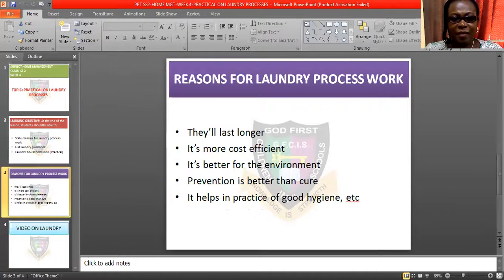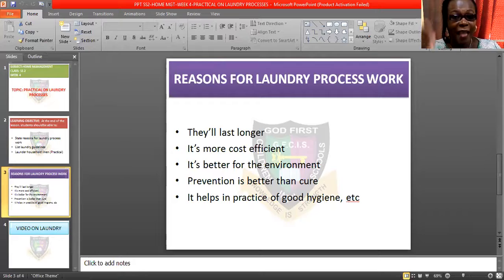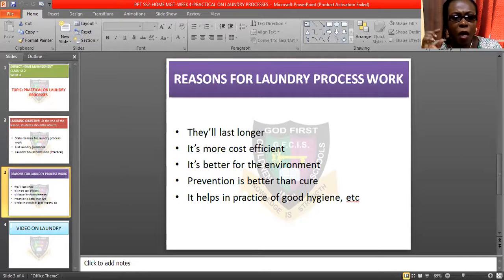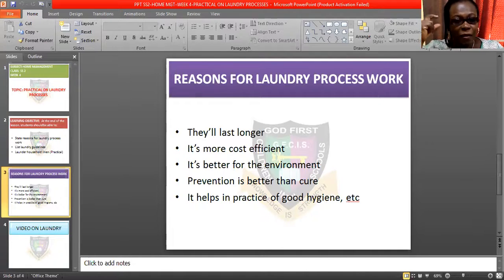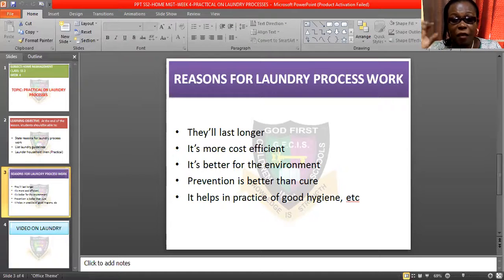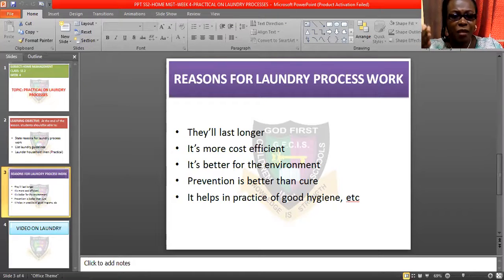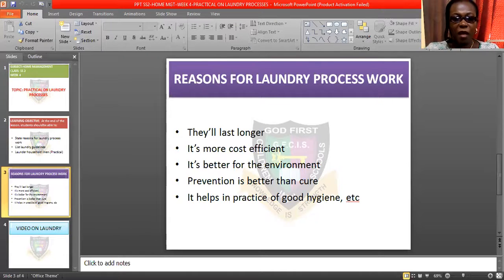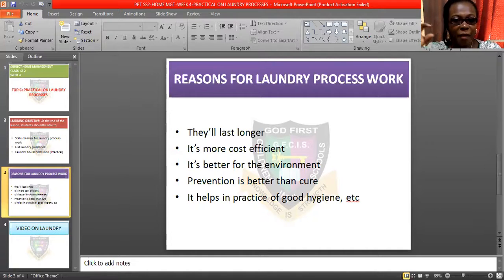GOD FIRST COLLEGE: HOME MANAGEMENT PRACTICAL ON LAUNDRY PROCESSES SS 2 WEEK 4